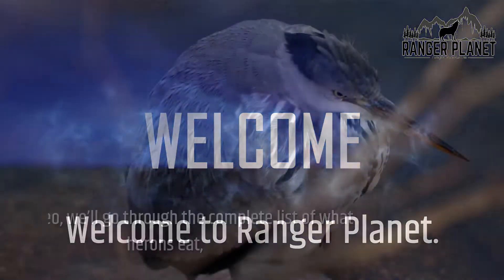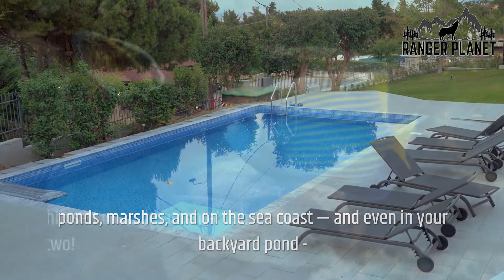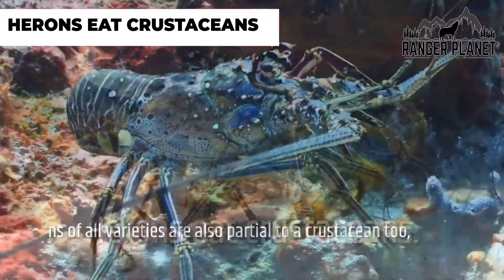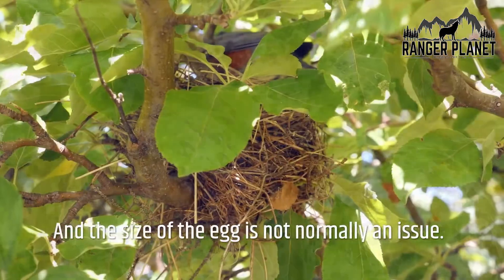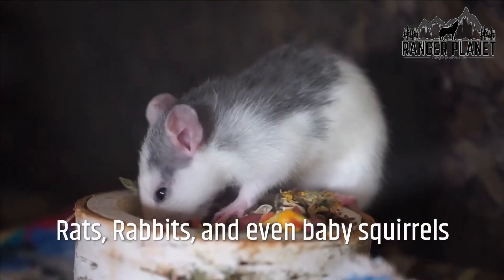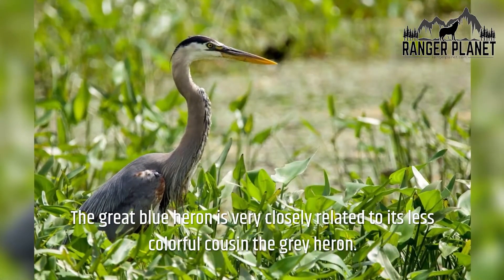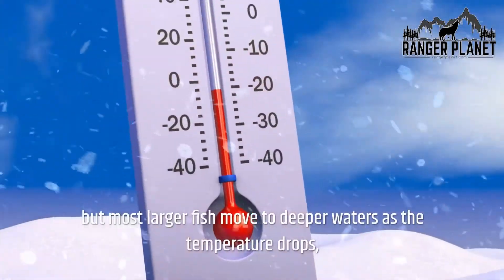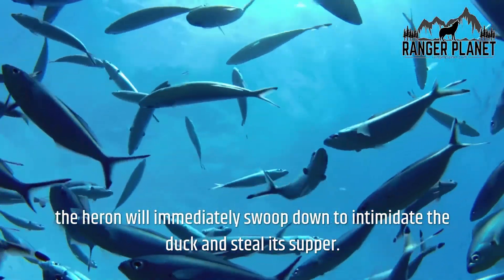What Herons Eat - Complete List of What Herons Hunt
Thanks to our partners Green Kids Crafts for hands-on learning projects and equipment.

Here's the complete list of everything a Heron Hunts and kills

for more wildlife facts and information.

00:00 Introduction
00:15 What herons eat - diet overview
00:52 Types of fish a heron eats
01:33 Herons eat crustaceans
01:48 Herons eat birds and birds eggs
02:41 Herons eat mammals and amphibians
03:42 More heron food facts
04:23 What herons eat in winter
05:19 Conclusion